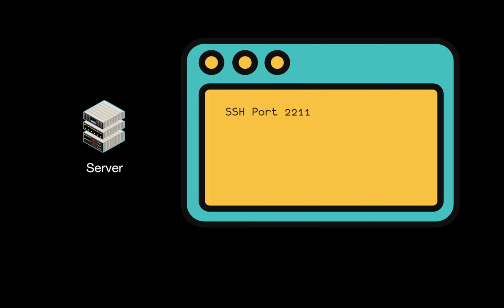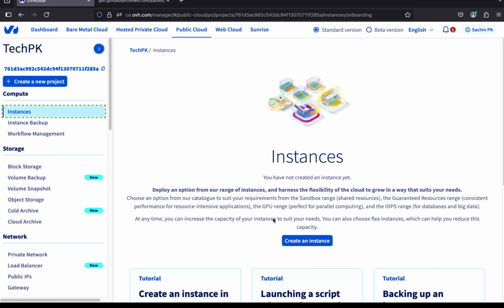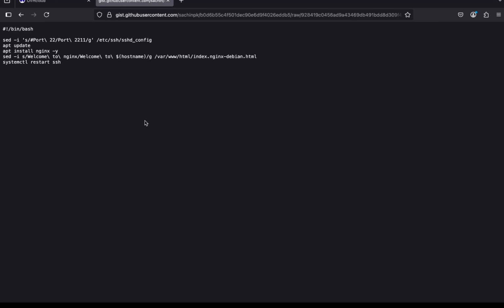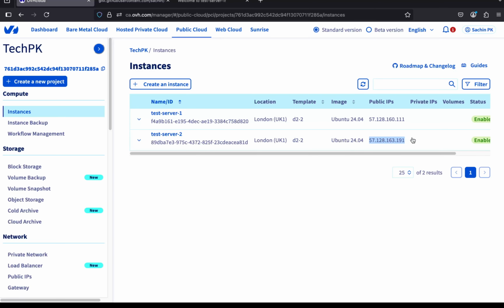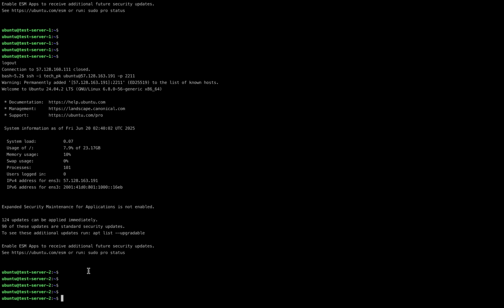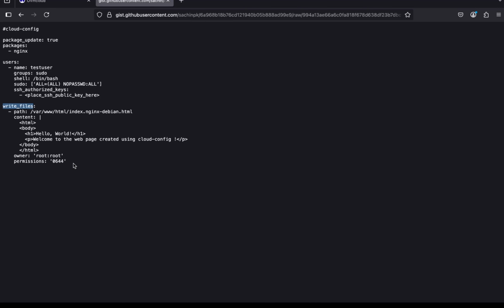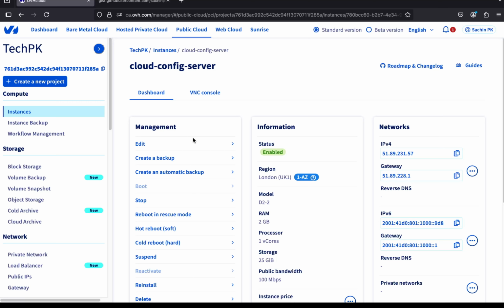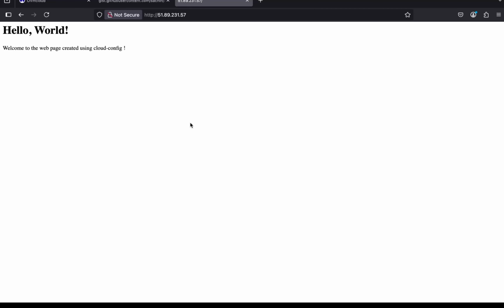How to Use Post-Installation Scripts on OVH Public Cloud | Bash & Cloud-Config Demo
In this video, we’ll walk through how to use post-installation scripts on OVH Public Cloud to automate your server setup — step-by-step.

You’ll learn how to:
✅ Use Bash scripts and cloud-config
✅ Change the SSH port and set up secure access
✅ Install Engine-X (Nginx)
✅ Deploy a custom web page automatically
✅ Verify everything from SSH to browser access

Whether you're just getting started with OVH or looking to streamline your server deployments, this guide will help you save time and reduce manual work.

0:00 Introduction of Post-Installation Scripts
1:25 Post-Installation Script  Demo Using BASH
5:15 Post-Installation Script  Demo Using Cloud Config